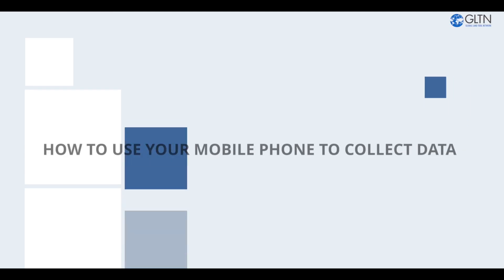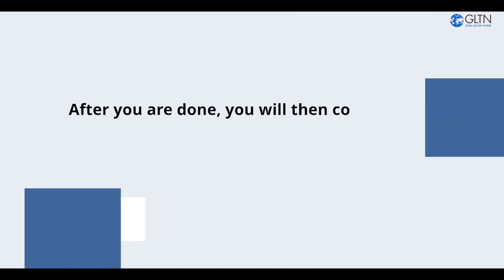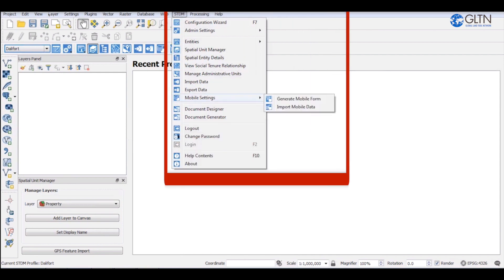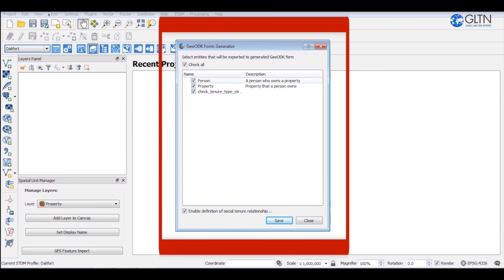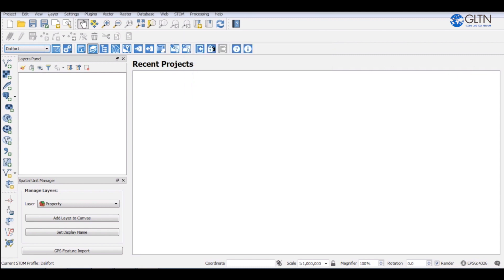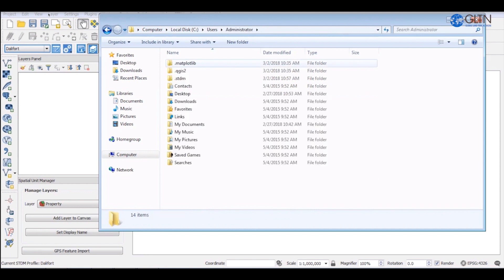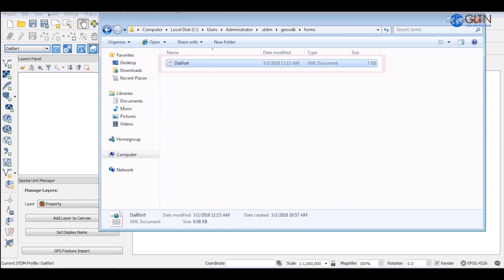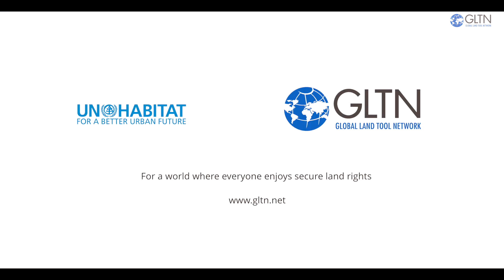Episode 11: How to use a Mobile Device for Data Collection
In this first video on mobile data collection, we demonstrate how to use the mobile module in STDM to generate data forms that conform to ODK mobile data standard to be used in mobile data collection.

Data collection using mobile technology has become more popular now more than ever before, this has been accelerated mainly by the availability of an affordable range of mobile devices and the rapid growth in mobile-related technologies.

You will learn how to upload the forms from your computer to your mobile device and how to access the forms using the data collection mobile App to collect data.

Read more on mobile data collection by accessing our online documentation found on this [Using GeoODK feature in STDM]